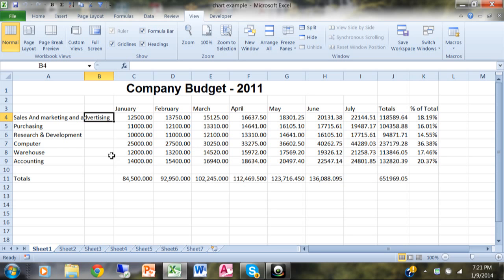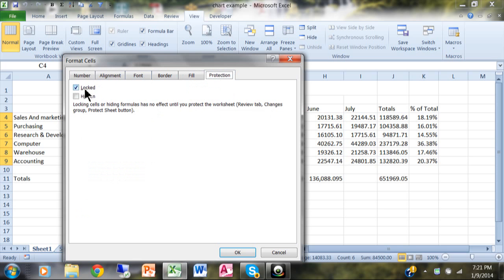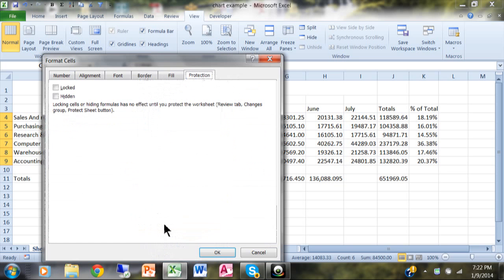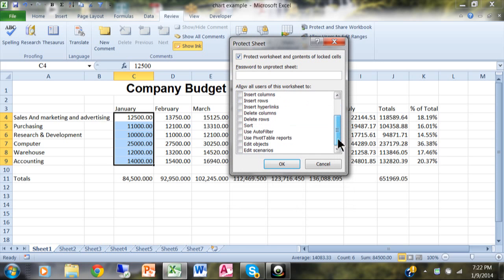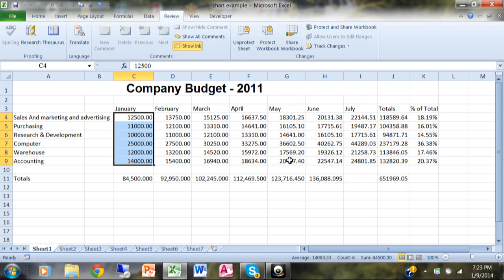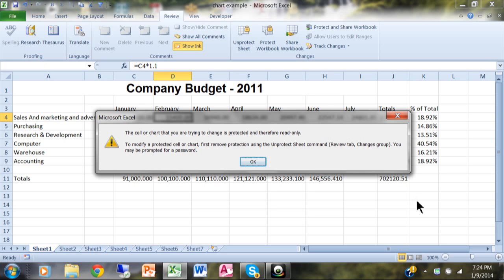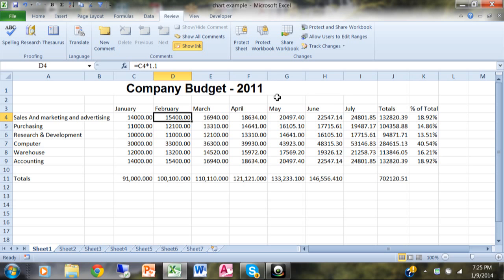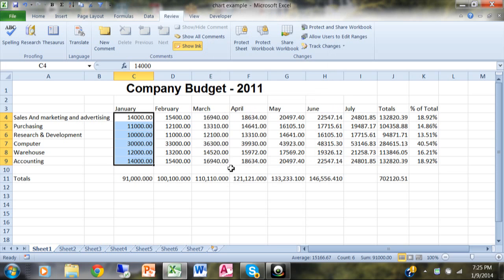How to Lock and Unlock Cells in Excel - Microsoft Excel 2010, 2013, 2016 tutorial for beginners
This video will show you how to lock and unlock cells in Excel.

Hi. Thank you for visiting my video site.
There's many PC training videos here.
I have been a computer consultant for over 25 years.

Thanks!
Tom Fragale
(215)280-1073